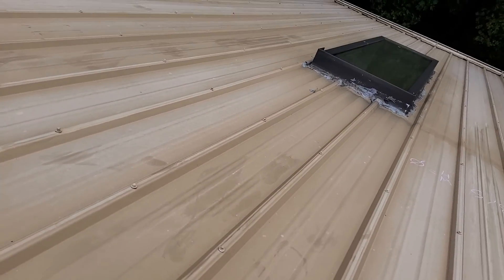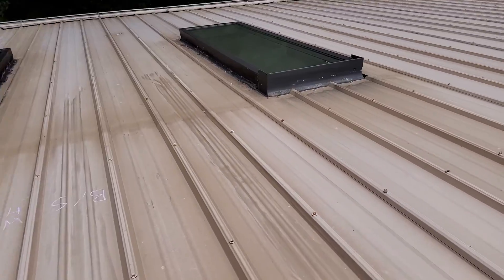484 Cave Springs Rd - Catarino